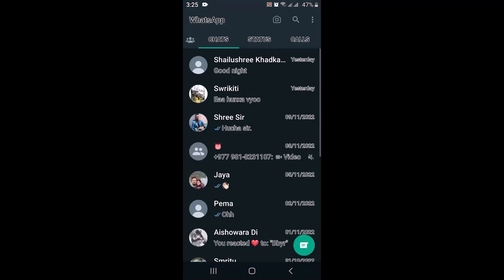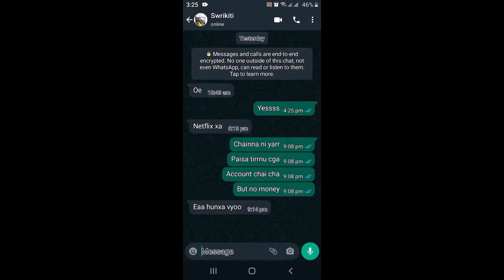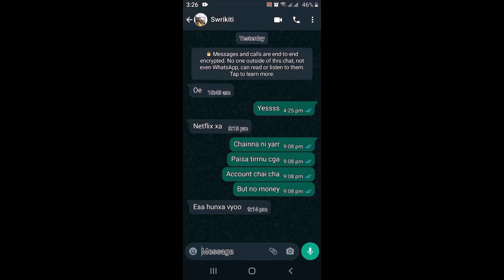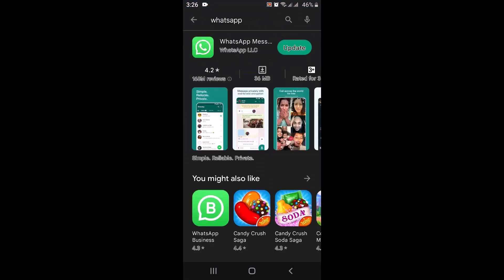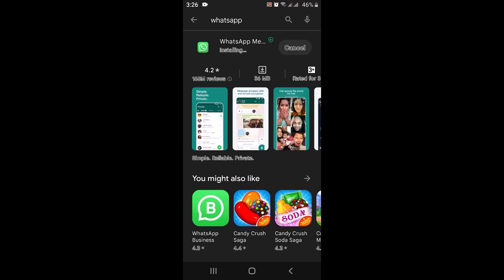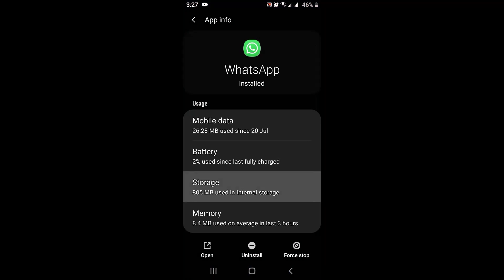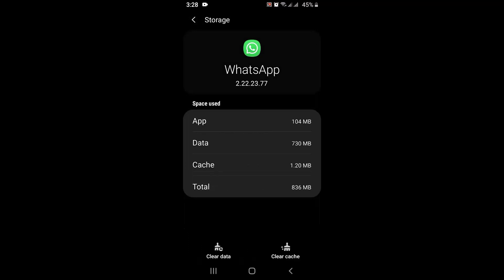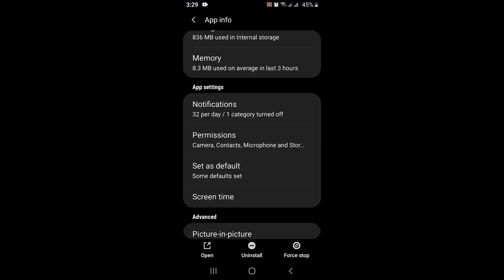How To Fix WhatsApp Voice Message Problem !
This video guides you in an easy step-by-step process to fix the Whatsapp Voice Message issue.

Follow these simple steps:
1) Update Messenger.
2) Tap on app info.'
3) Enable all permissions.
4) Next clear the cache and data.
5) Next restart your device.
That's it.